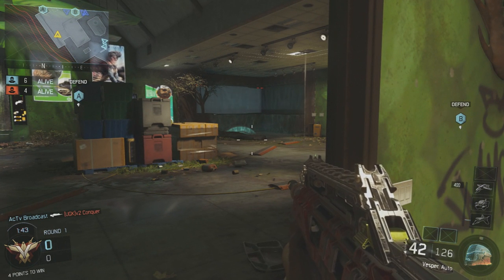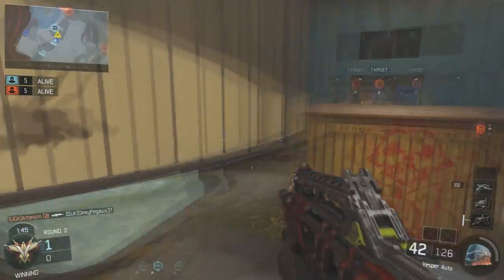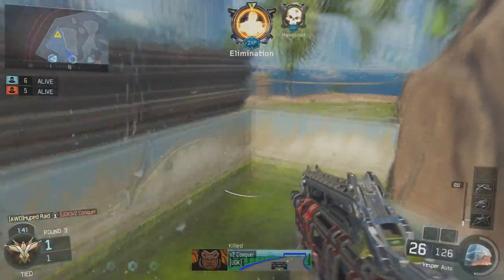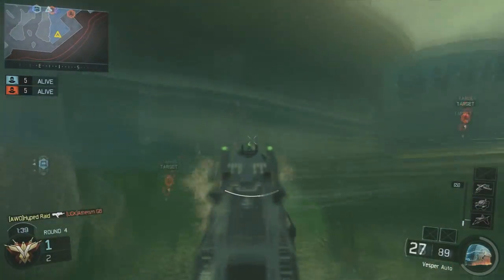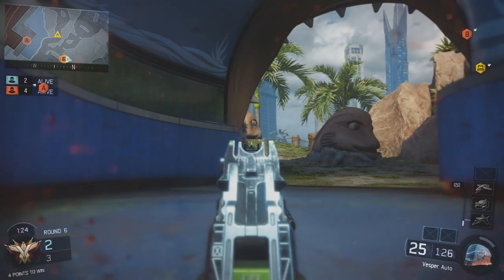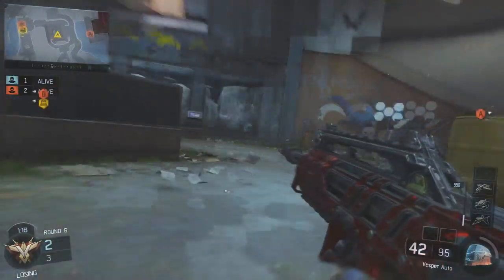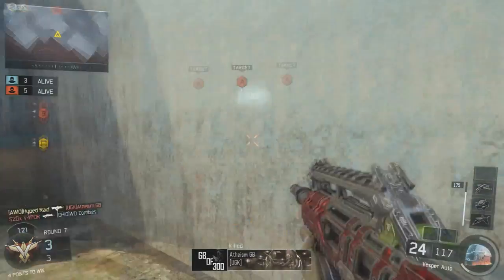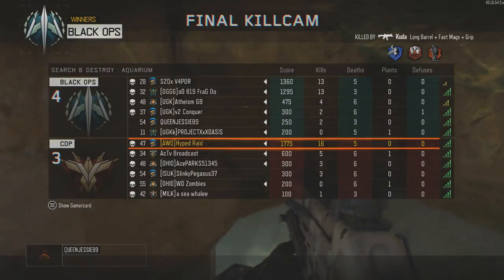G-Slide No Longer In Black Ops 3: Season Pass and DLC: Making a New Game All In One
The games I will be playing on Xbox One:
Call of Duty: Ghost
Call of Duty: Advanced Warfare
Call of Duty: Black Ops 3

Favorite Weapons (Top 3):
Ghost:
1. Honey Badger
2. Vector
3. Remington

Advanced Warfare:
1. ASM1 Speakeasy
2. MP11 Royality
3. BAL-27 Inferno

Black Ops 3:
1. VMP
2. Vesper
3. M8A7